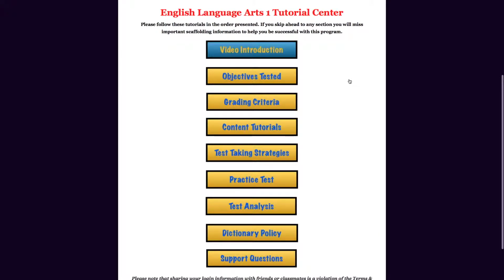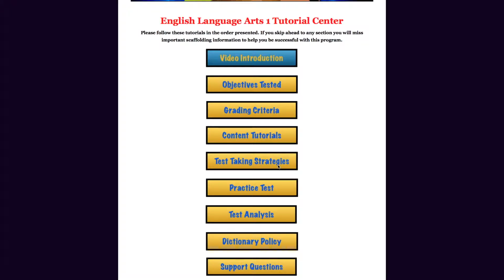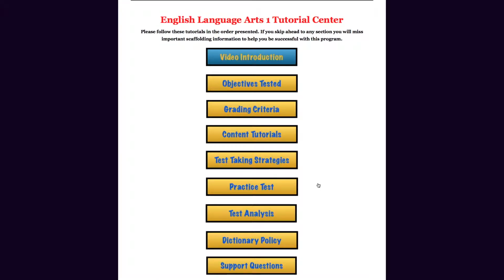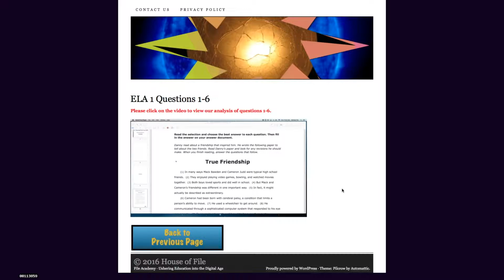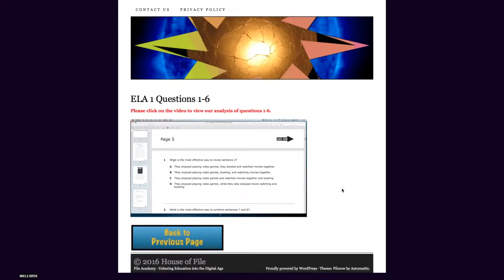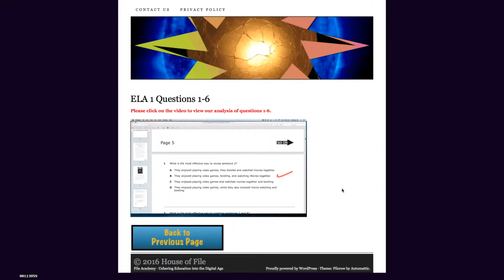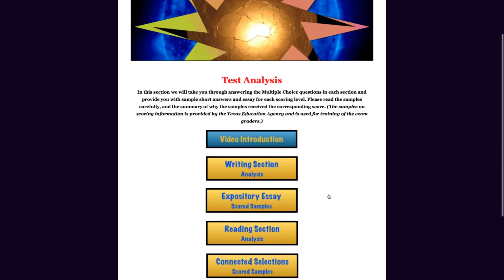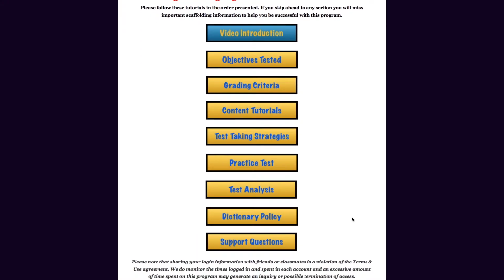English Language Arts 1 EOC Preview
This is a preview of our English Language Arts 1 Tutorial Program for the Texas End-of-Course Exam.